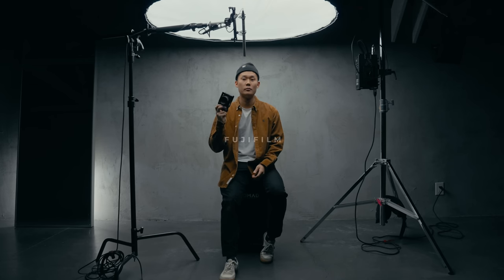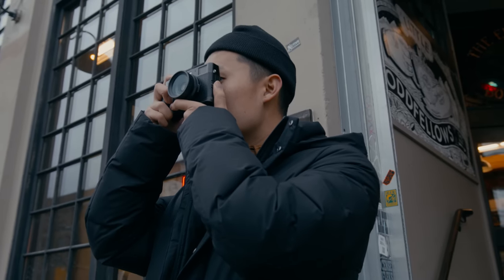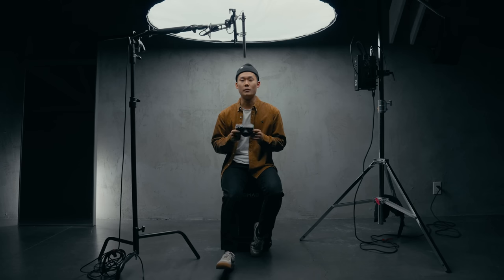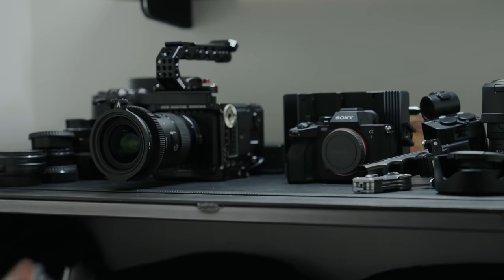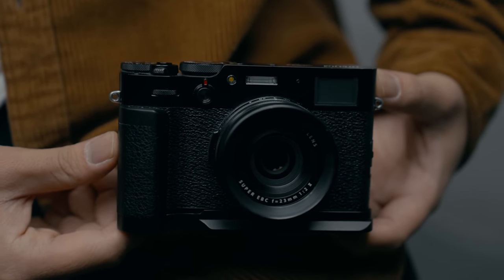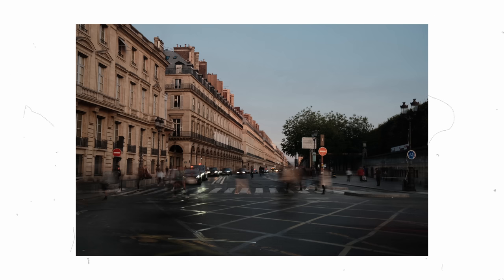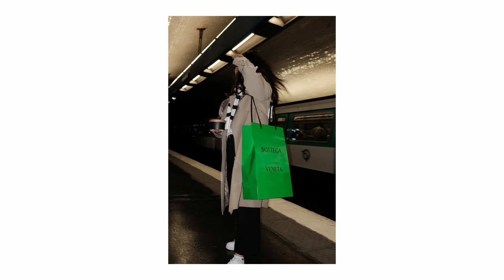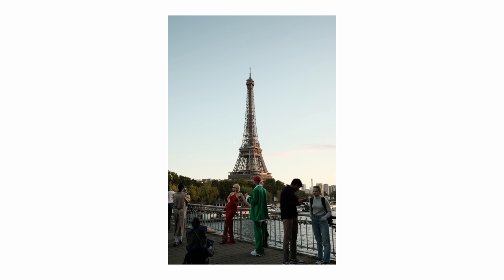Fuji X100V | Too Much Hype?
This video is about the Fujifilm X100V. More specifically, talking about whether or not this camera is overrated or worth the hype. As a filmmaker who also takes photos, these are my honest thoughts. Spoiler alert: I do love this camera a lot.

📦 Become A Better Video Creator Today: 10 Million Stock Assets
Get UNLIMITED access to Stock Footage, Video Templates, Music and More

❐ My Favorite Accessories for the X100V
Metal Hand Grip
Filter Adapter
Rope Camera Strap
Tiffen Black Pro-Mist 52mm
Thumb Grip
Shutter Button

❐ Time Stamps
0:00 - Intro
1:05 - Design and Ergonomics
2:51 - JPGs and Image Quality
4:56 - Film Simulations
6:40 - Sponsored Segment
7:55 - Features and Video Capability
9:31 - No Camera Is Perfect
11:28 - My Personal Experience
13:47 - Conclusion